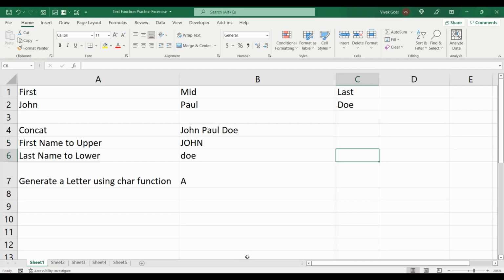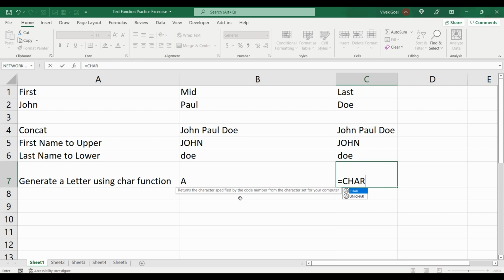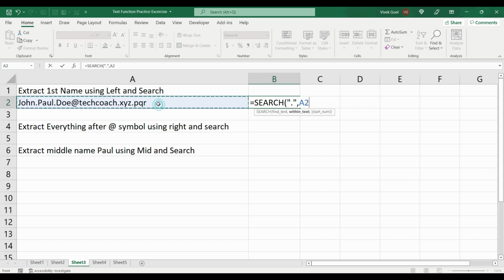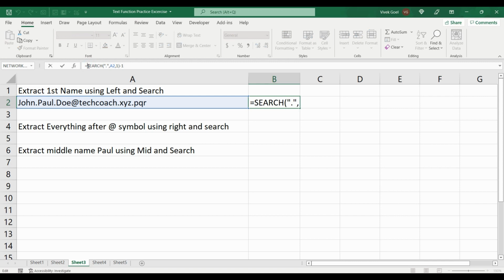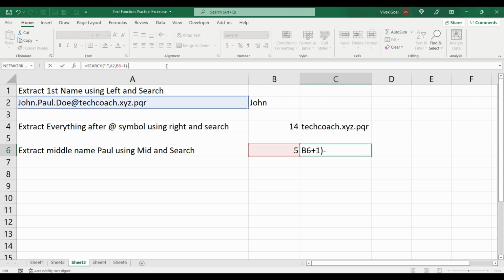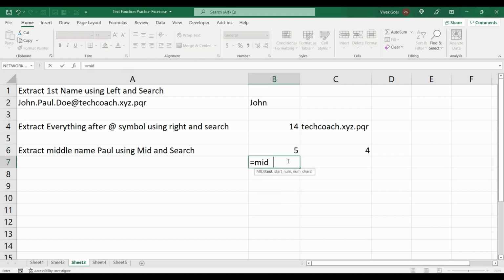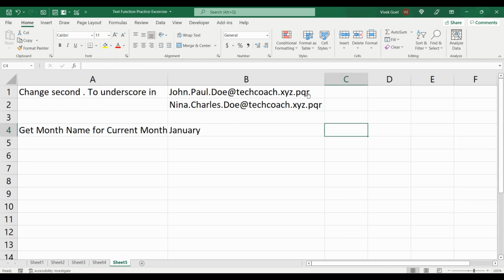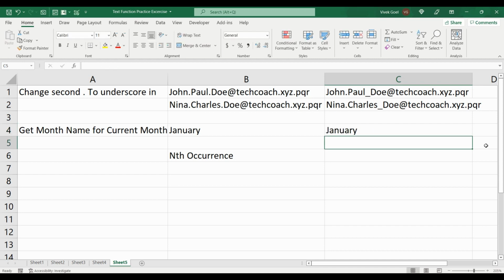Text Function Answers in Excel | Text functions Practice Exercise Excel Solution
Text Function Questions in Excel | Text functions Practice Exercise Excel